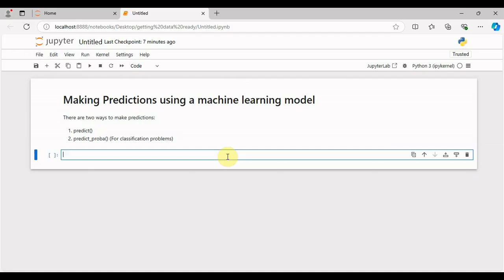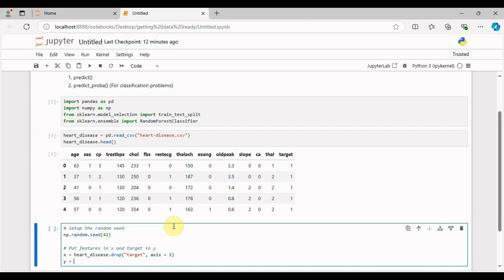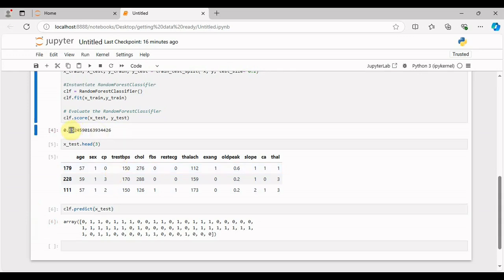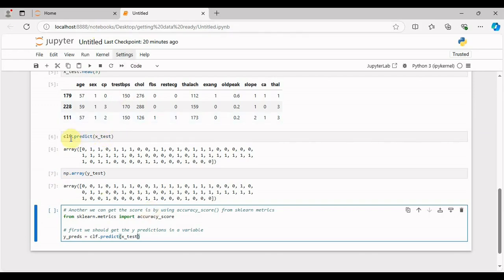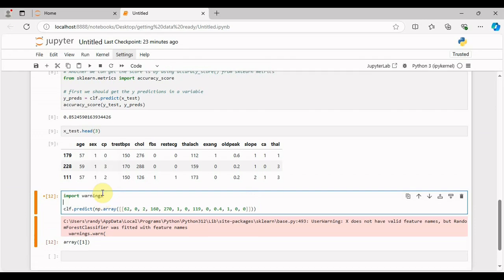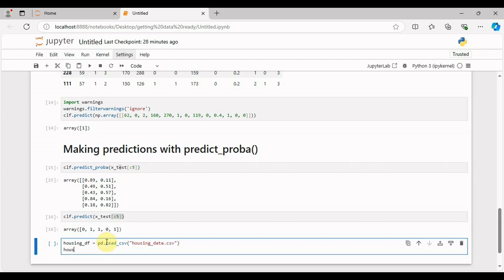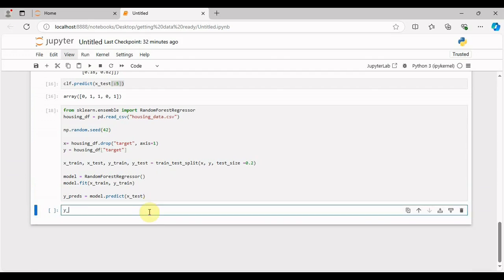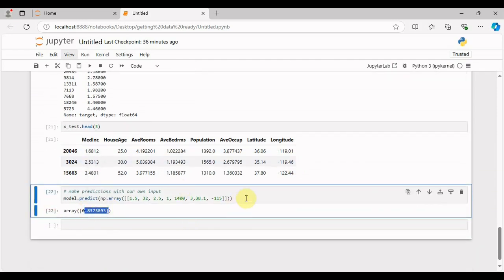Supervised Machine Learning Crash Course | Making Predictions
Supervised machine learning crashcourse part 4. In this lesson we will go over the ways to make predictions using a machine learning model for regression and classification problems.

**Timestamp**

Predict (Classification) - 04:15
Making Predictions Using Our Own Input/Features - 07:25
Predict Probability (Classification) - 09:48
Predict (Regression) - 11:09
Making Predictions Using Our Own Input/Features - 15:03

For files in this video click on the link above then go to extras.